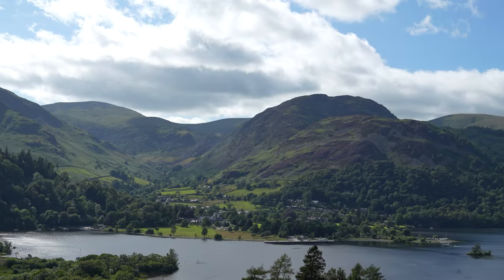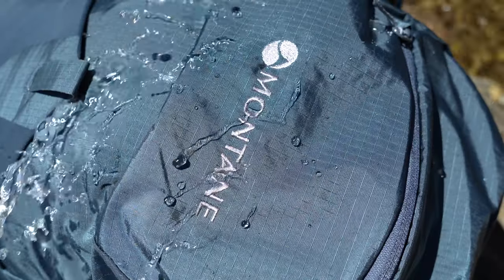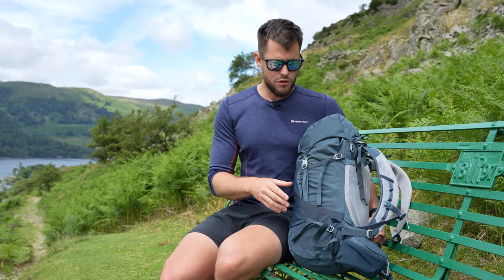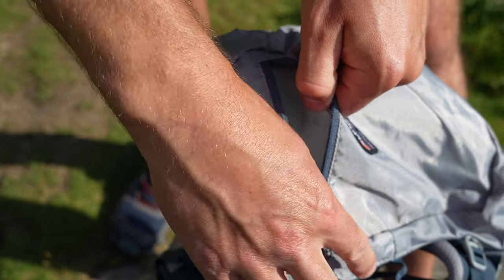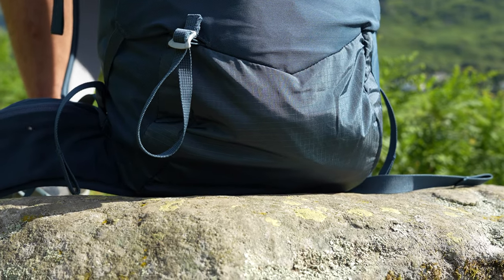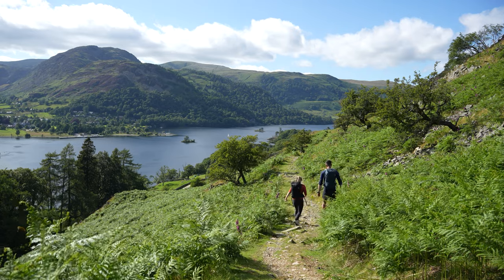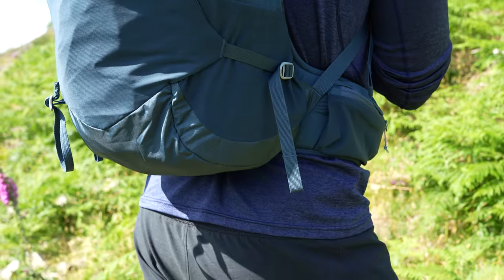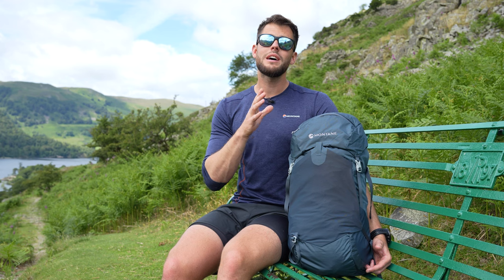Montane Azote 32L and Women's 30L Packs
Versatility without compromise is central to Montane Azote packs, making them one of the most functional, go-anywhere, do-anything packs for the core outdoor user on long mountain days or minimalist overnight adventures.

Constructed with the lightweight and tough Raptor Eco 100 denier Robic Nylon fabric, a full but clean feature set and the extremely comfortable, close fitting yet highly breathable ZephyrAD adjustable back system, this pack is built to perform whatever the adventure. With recycled fabric content, this pack also boasts an environmental foundation.

In this video Dan will take you through the materials, features and back system in the Azote 32L and Women's 30L packs.